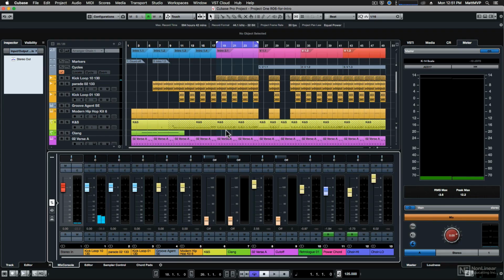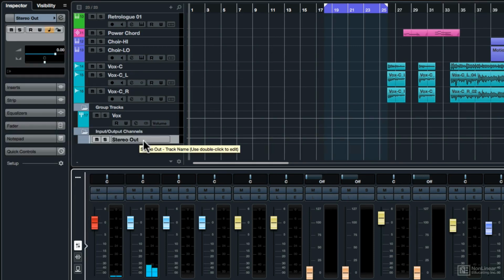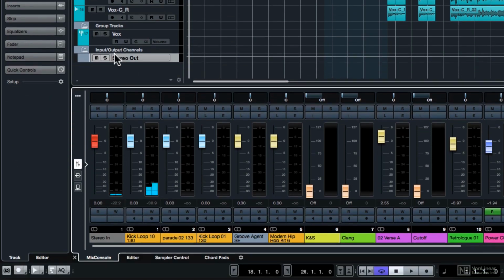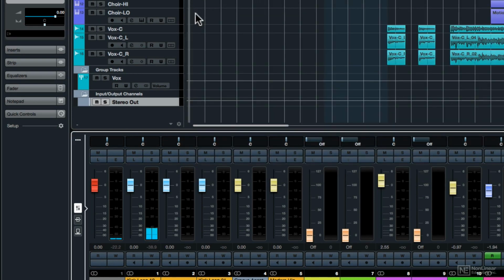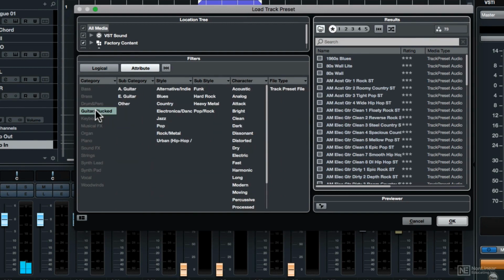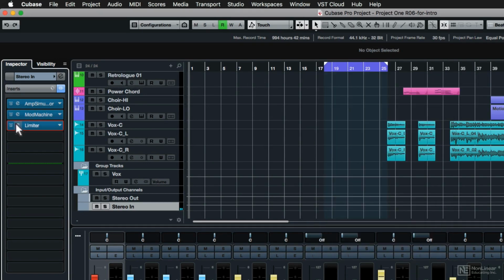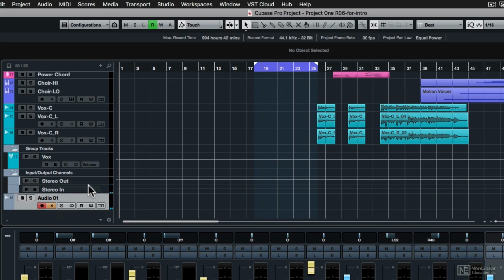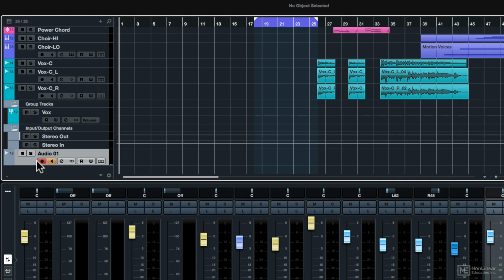23 Input Output Channels in Project Window Cubase 9.5